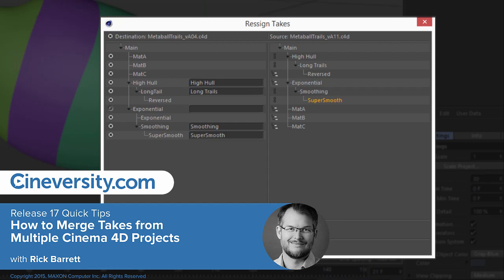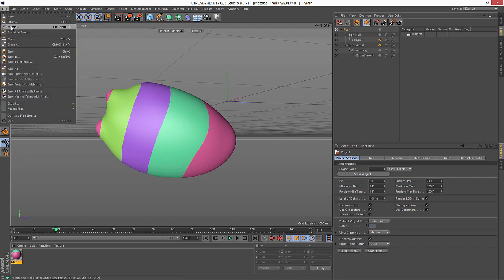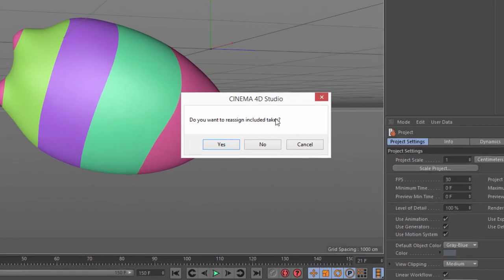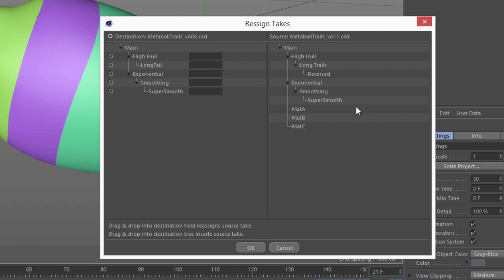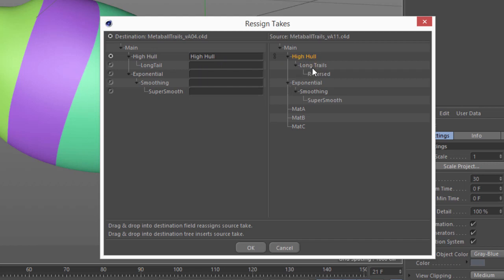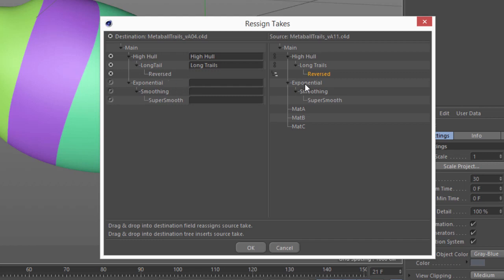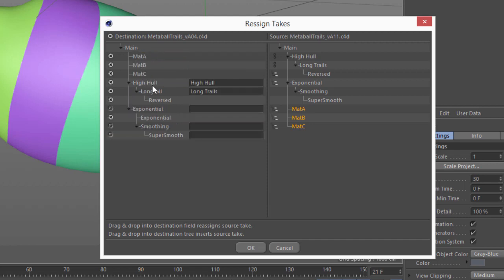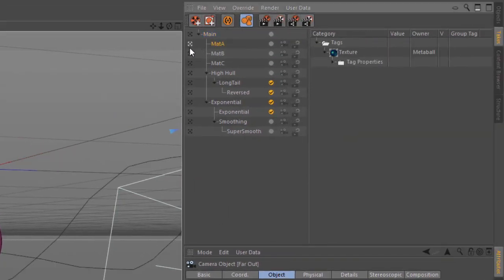Cinema 4D Quick Tip: How to Merge Takes from Multiple Cinema 4D Scenes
When merging multiple scenes with Takes, Cinema 4D Release 17 allows you to choose which Takes should be added or overwritten.